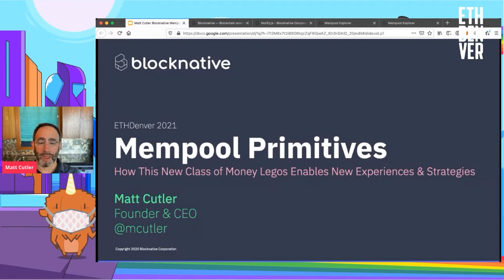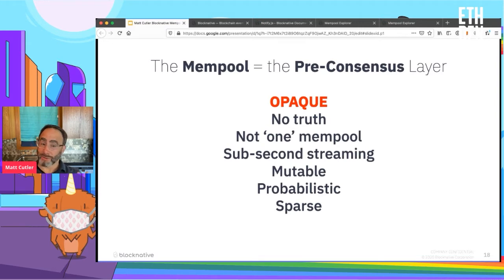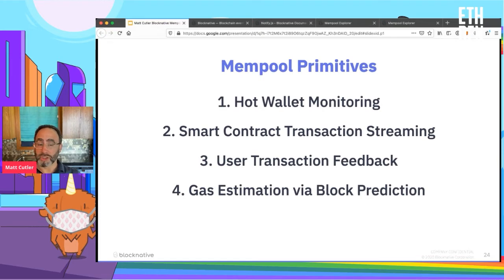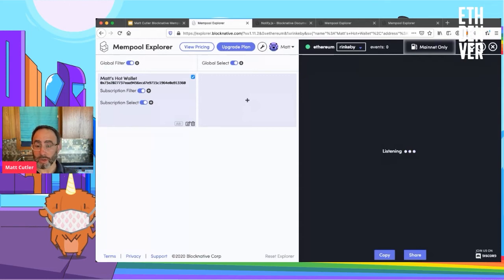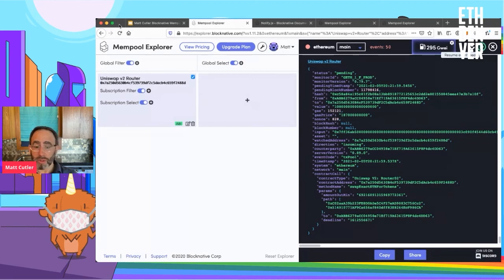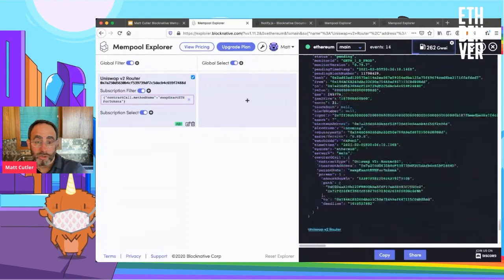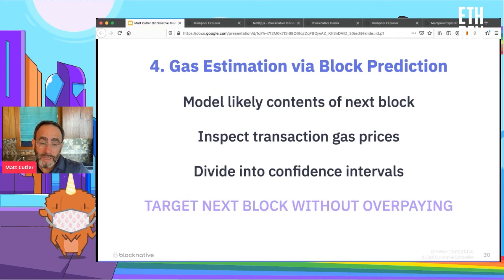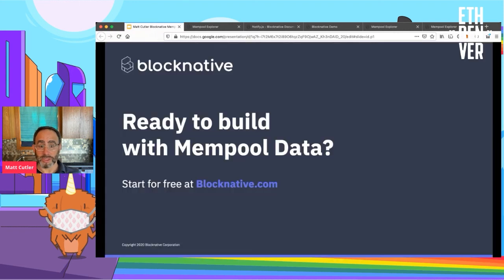Mempool Primitives: A New Class of Money Legos - Matt Cutler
Speaker: Matt Cutler, BlockNative

This talk was recorded Friday, February 5th, 2021

👋 CONNECT
ETHDenver Twitter

📖 READ
ETHDenver News on Medium